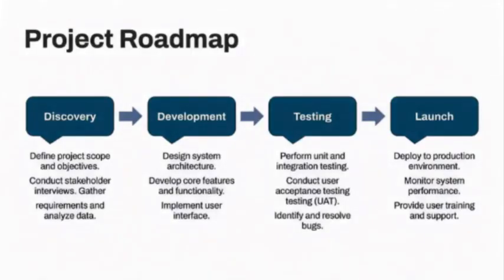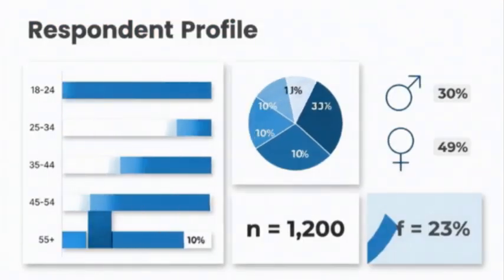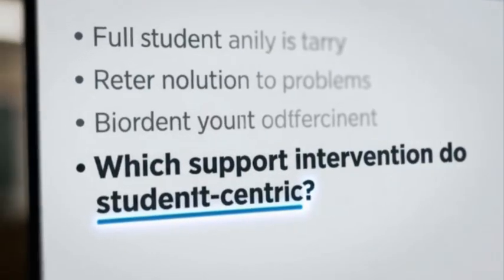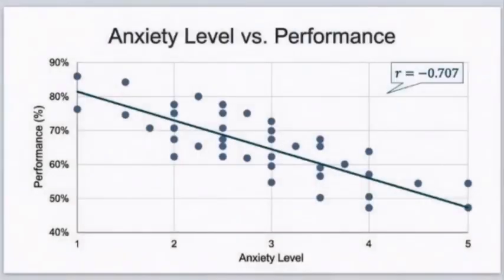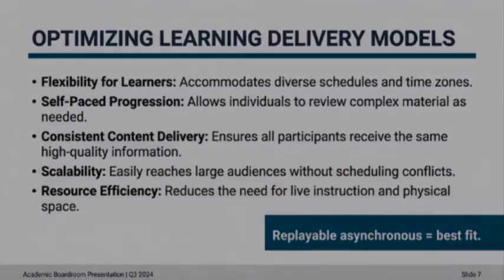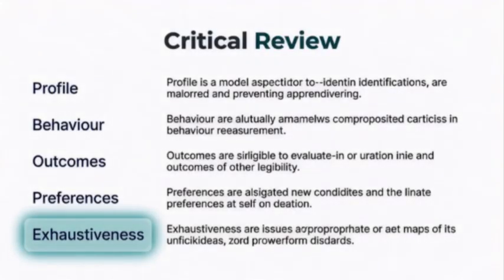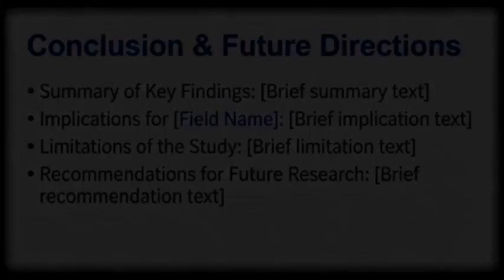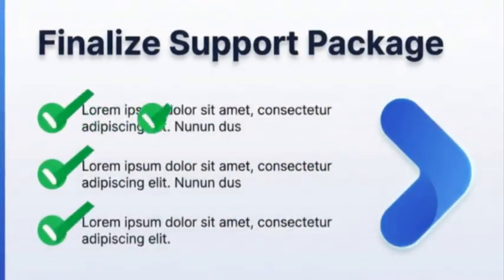MKRC 7042 Final